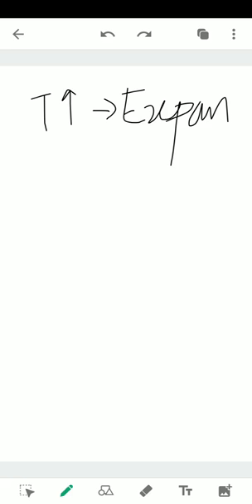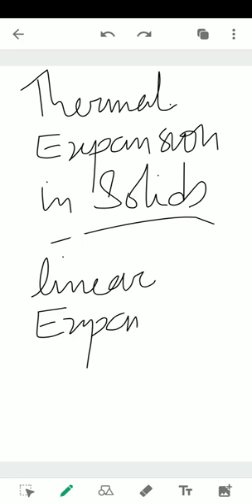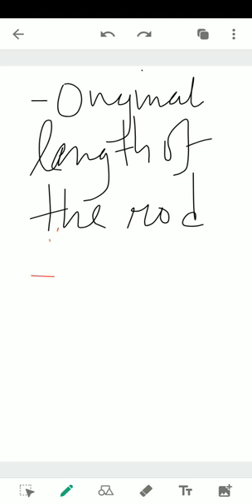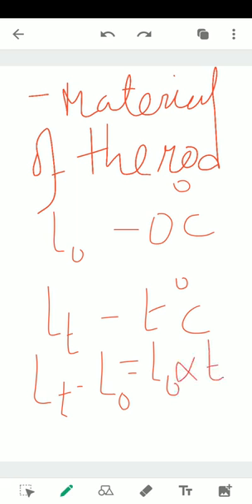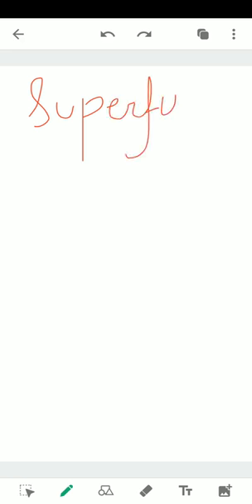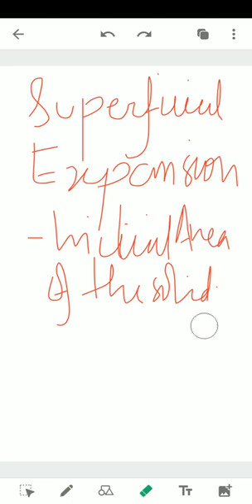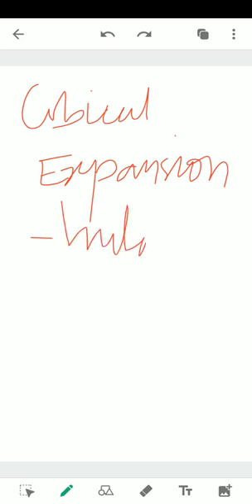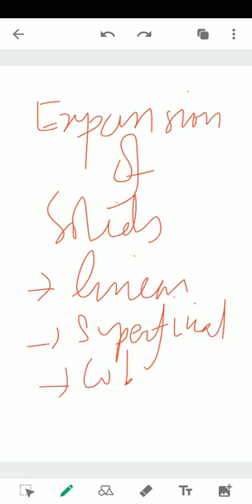Class VIII Thermal Expansion in Solids